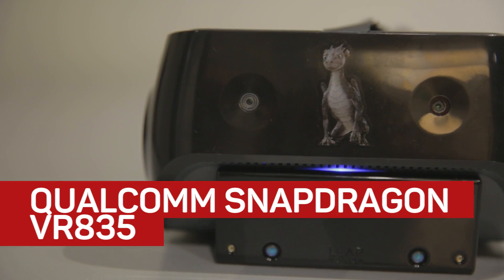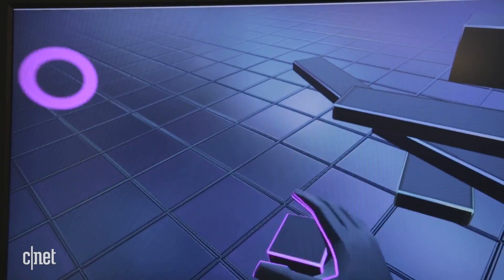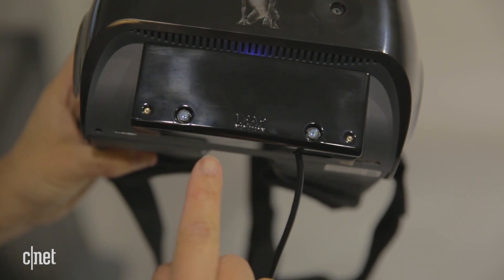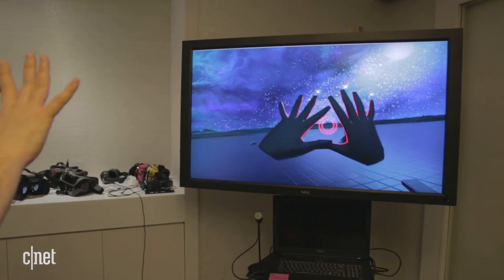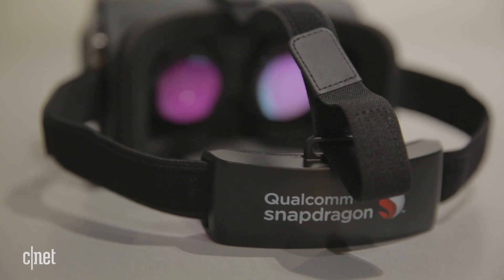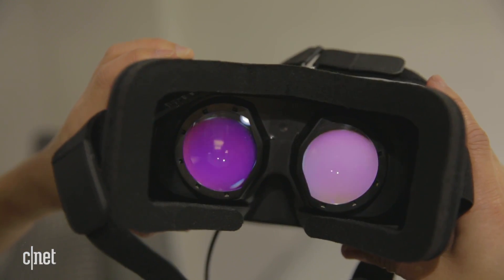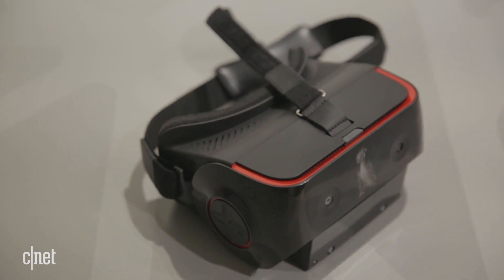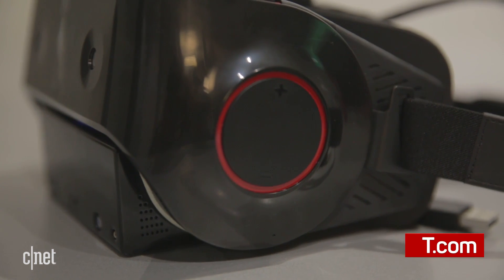Throwing dice with Qualcomm's hand-tracking VR headset prototype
Qualcomm and Leap Motion team up to track hands and cut cords.